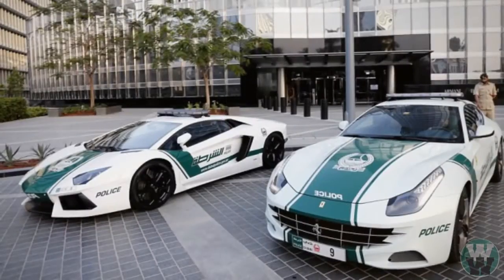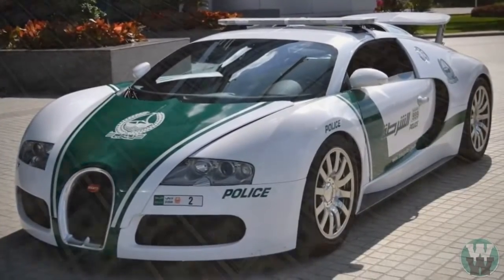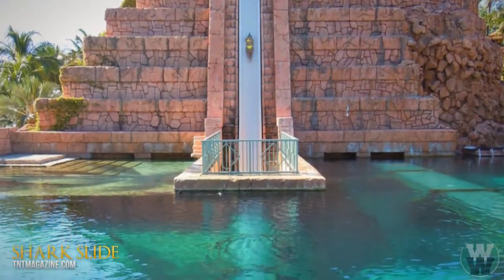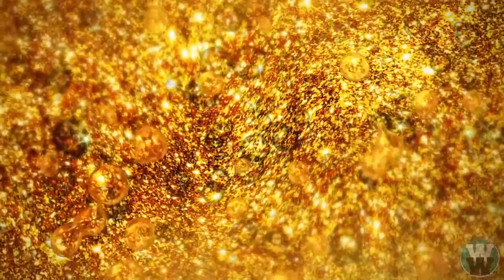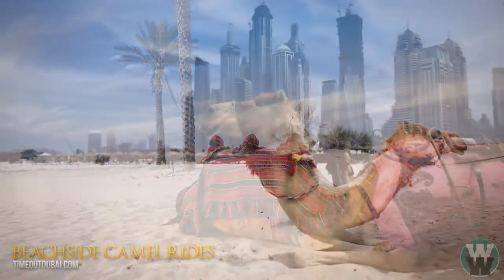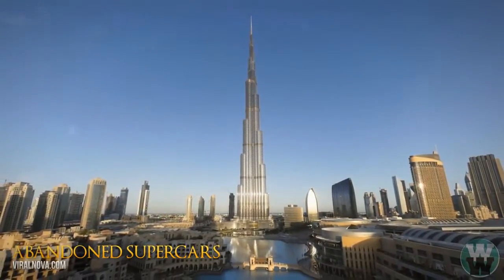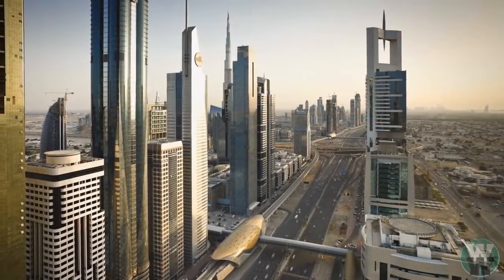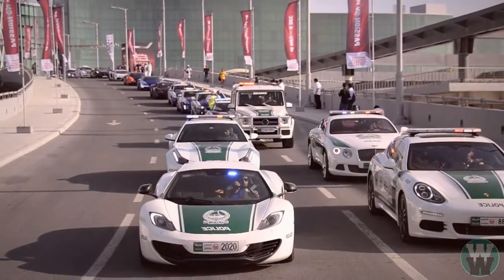Latest Luxury Car in Dubai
More Expansive Car in Duabi